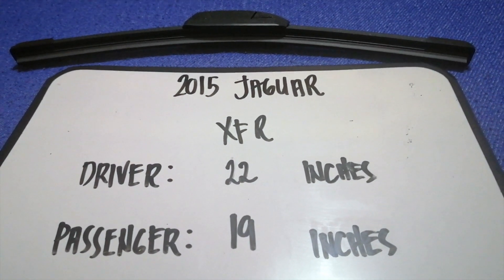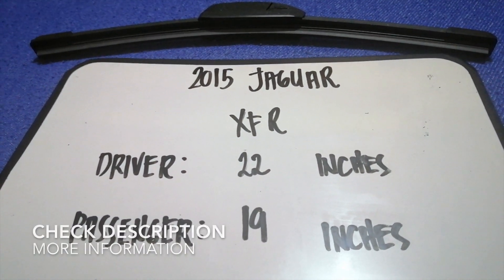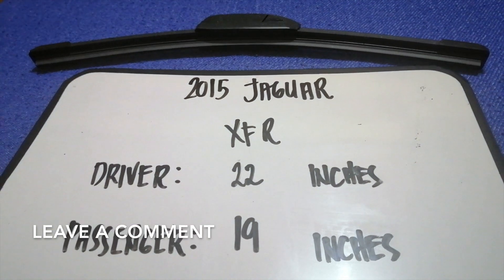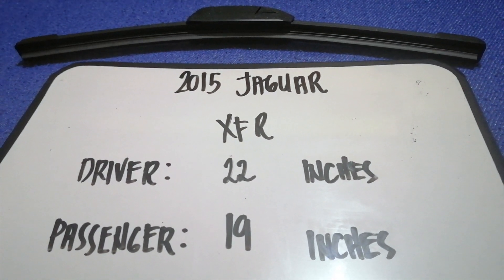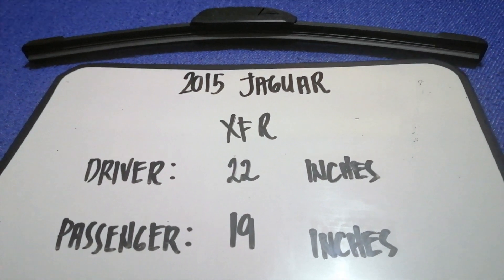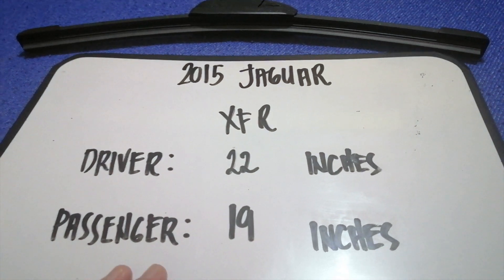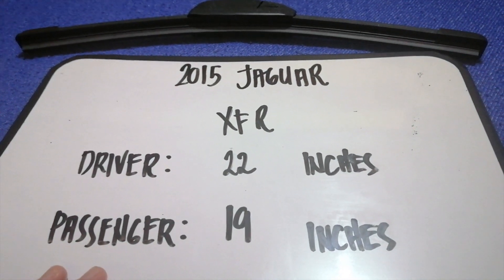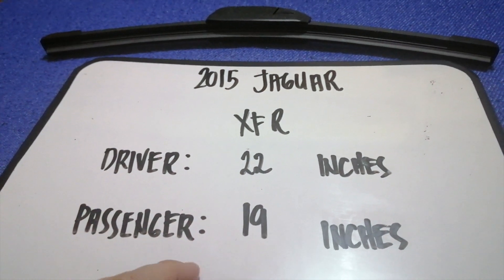🚗 🚕 2015 Jaguar XFR Wiper Blade Replacement Size 🔴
2015 Jaguar XFR Wiper Blade Replacement Size

2015 Jaguar XFR Wiper Blade Replacement Size

The jaguar (Panthera onca) is a large felid species and the only extant member of the genus Panthera native to the Americas. The jaguar's present range extends from the extreme southwestern United States and Mexico in North America, across much of Central America, and south to Paraguay and northern Argentina in South America.